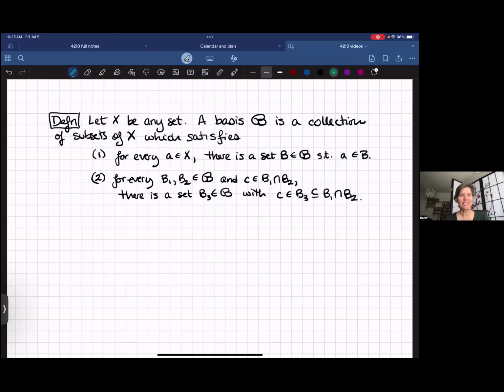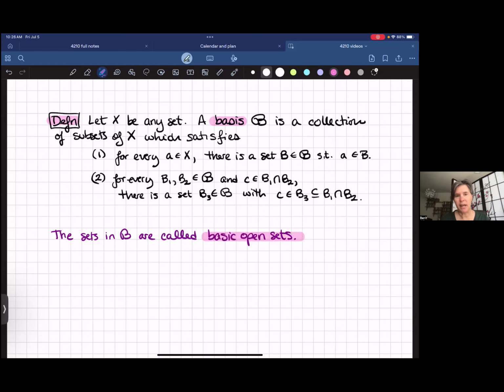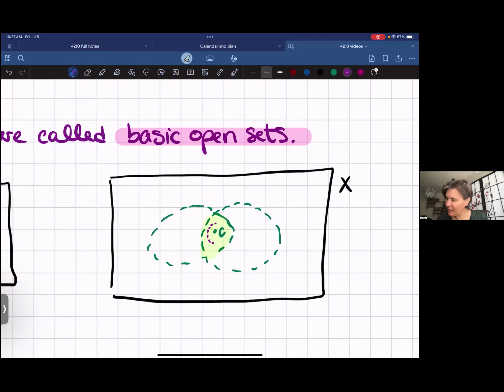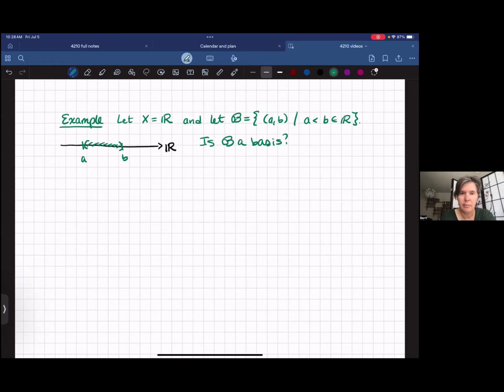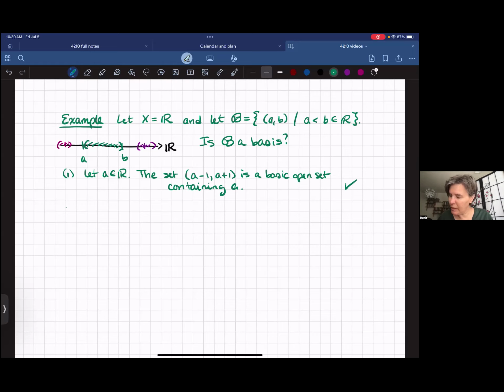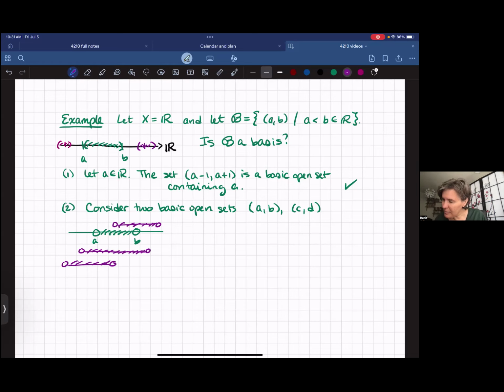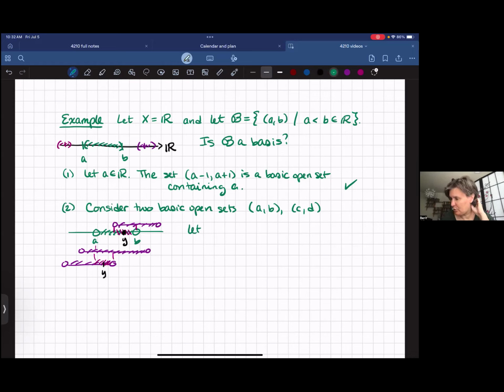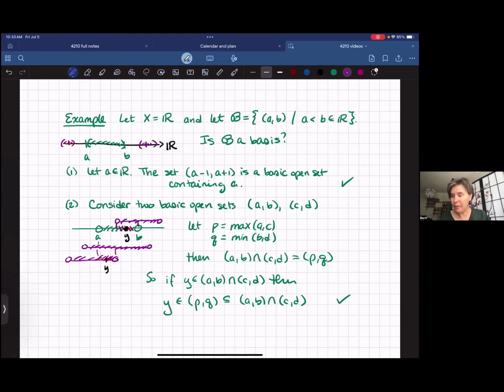The definition of a basis in a topology